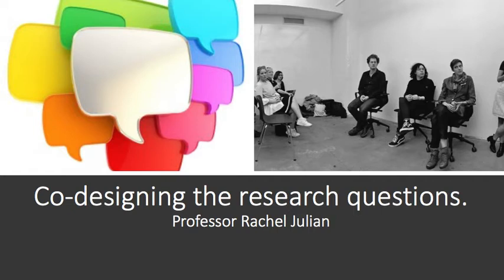Designing participatory research projects Part 2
Learn how to design a research project using participatory methods. Part 2 of 5. By Dr Rachel Julian, Professor of Peace Studies